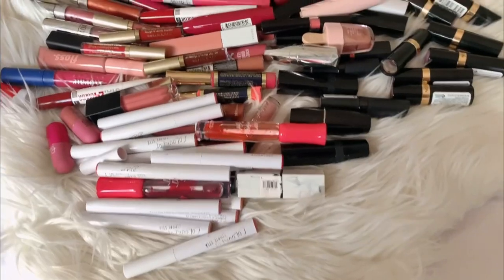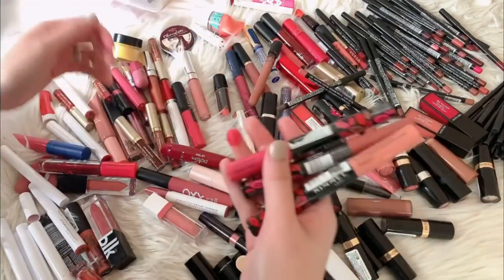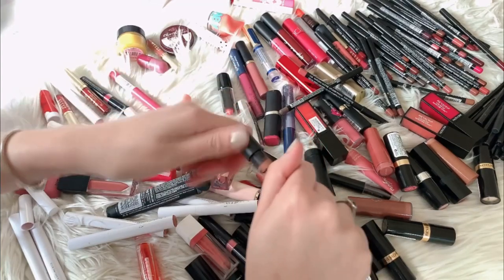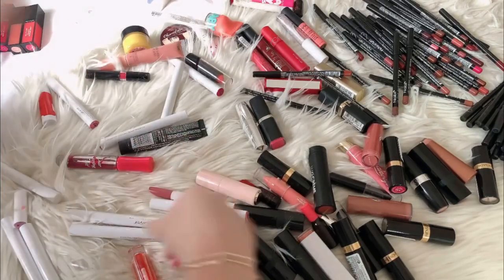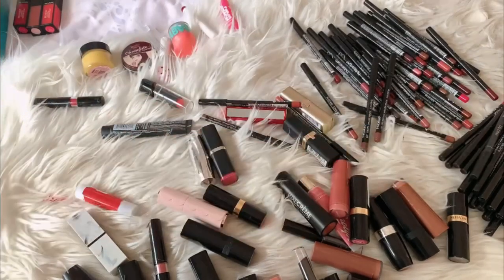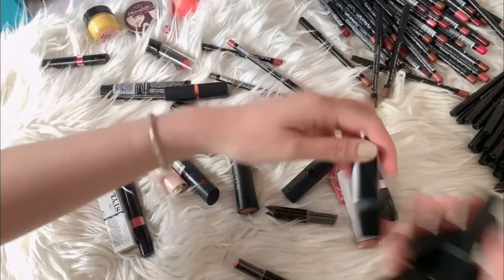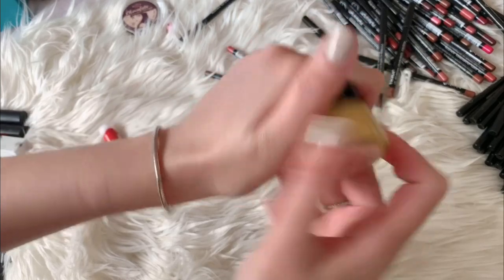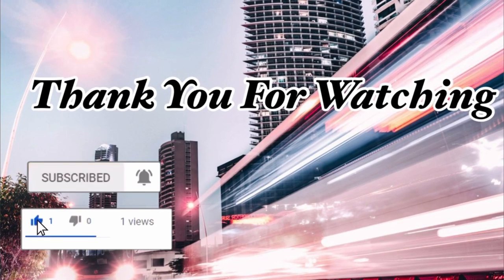Make Up Declutter Part 2: Lipstick/Lip Gloss/Lip Balm/Lip Pencils Collection & Declutter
Hi everyone! Its the second and last part of my make up declutter. In this video it is a lip product collection and declutter.

(video related & business purposes only pls)